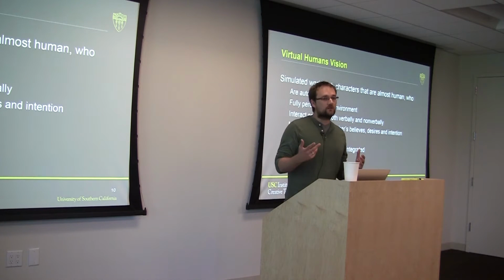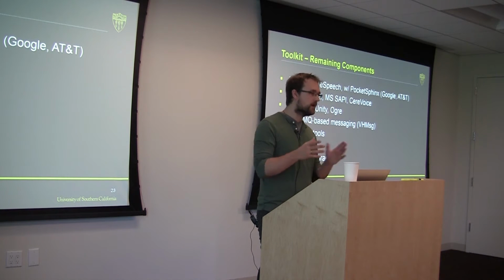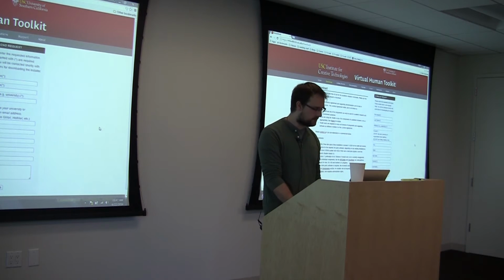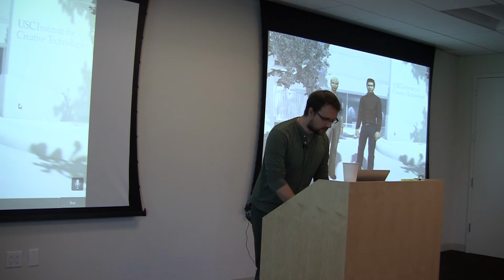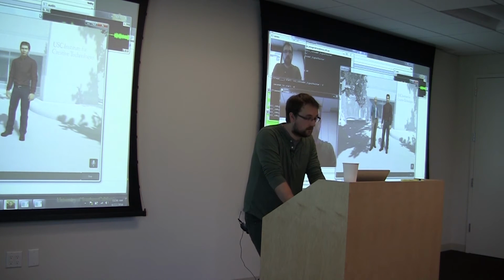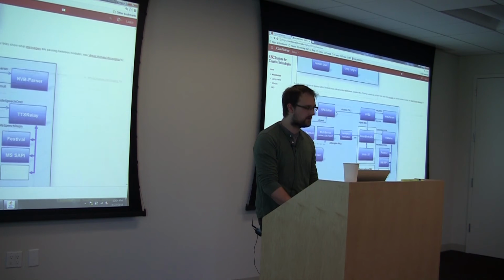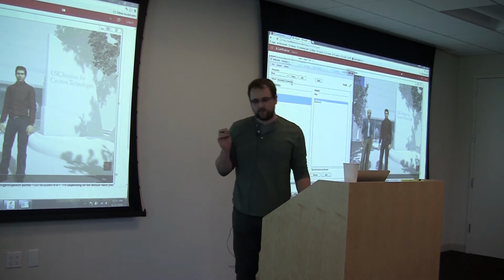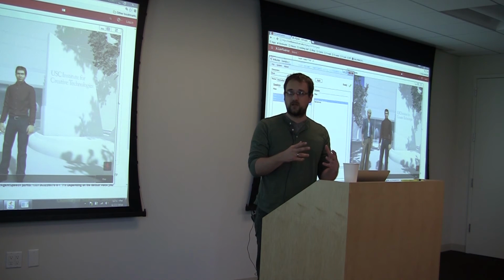Virtual Human Toolkit Tutorial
Informal Virtual Human Toolkit tutorial given at the USC Institute for Creative Technologies by Arno Hartholt. for more information.